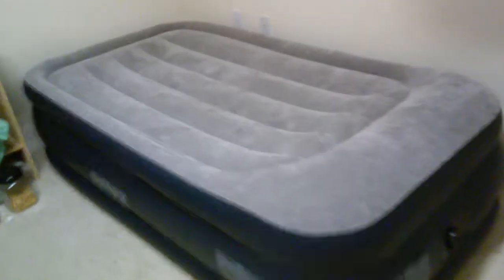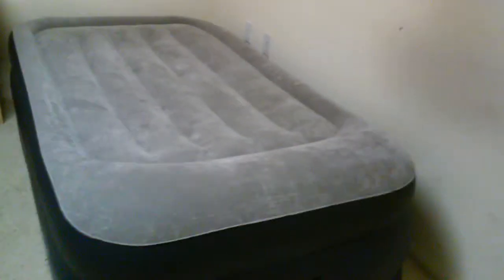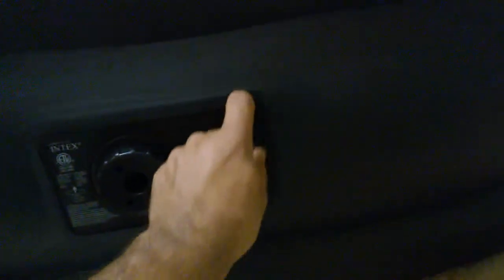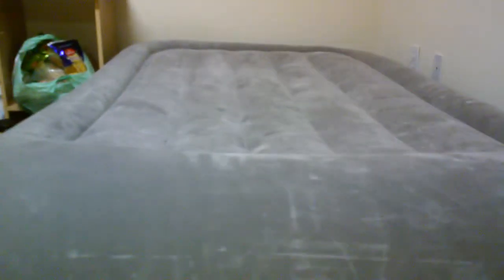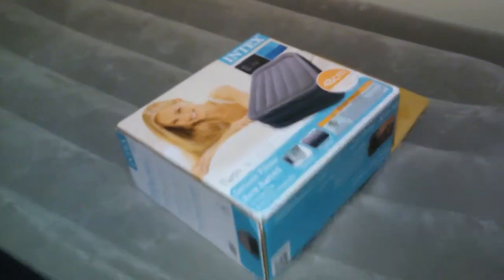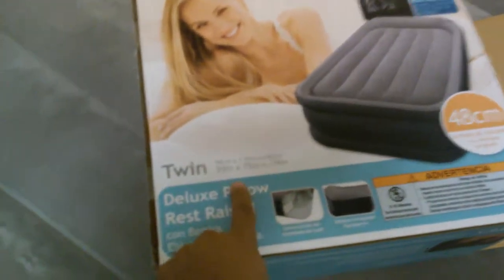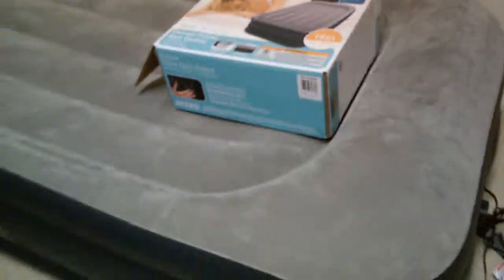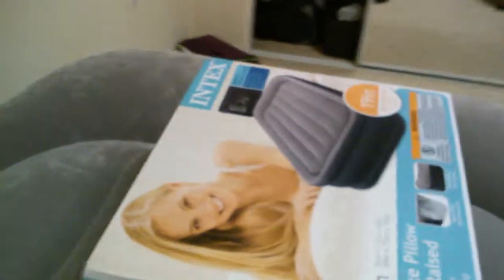Air bed review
No bed bugs issue, no transportation issue, no bed bites, no need for separate matress can carry your bed with you in your car while travelling that is the especiality of air bes.
It adjusts with the shape of your body.

Available in diferent dimensions